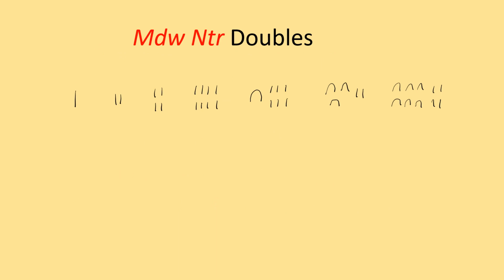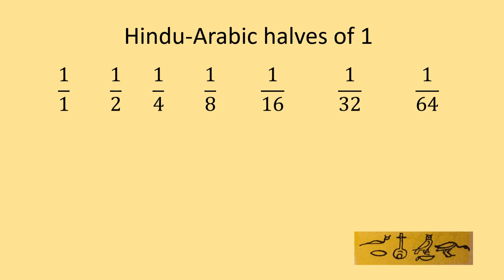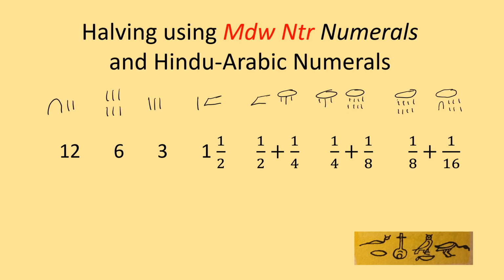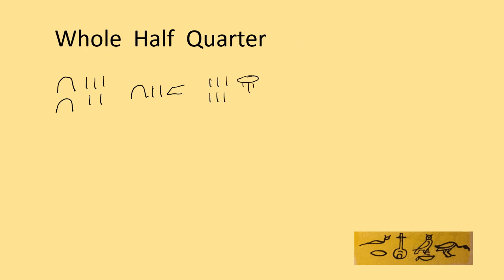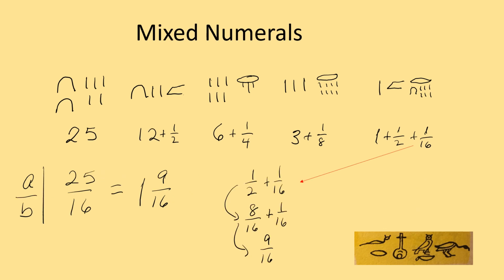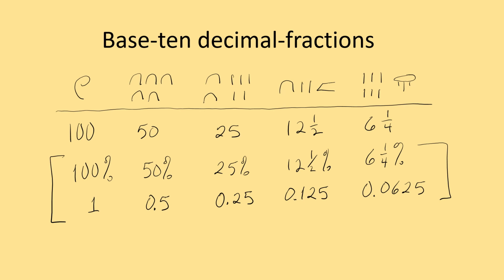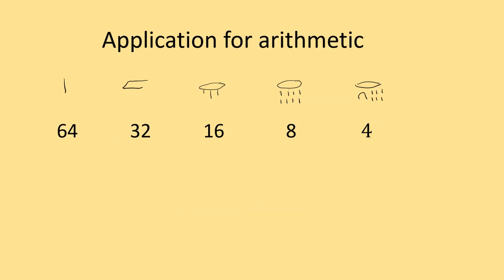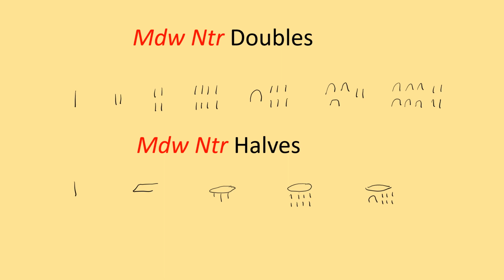Egyptian Arithmetic Lesson 3 Halving